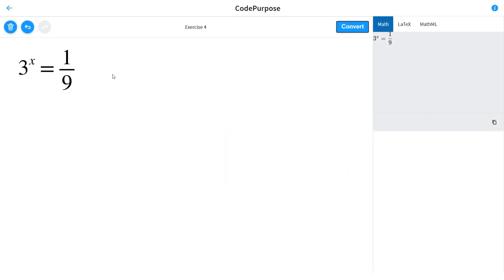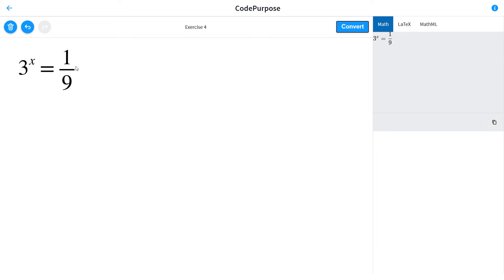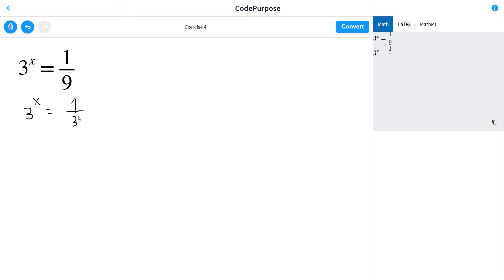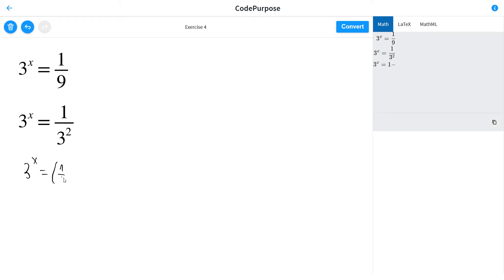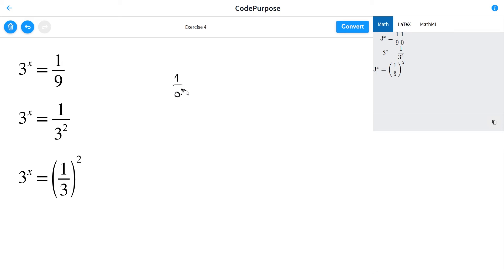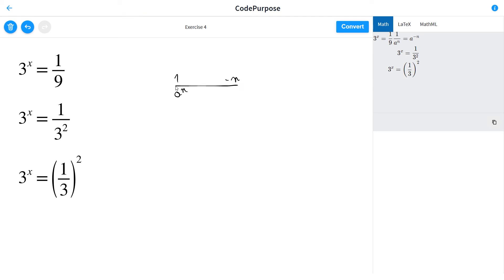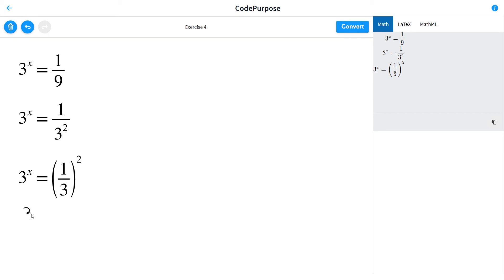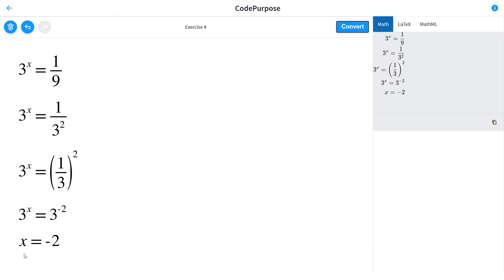Problem 4 | Exponential Equation 3^x = 1/9